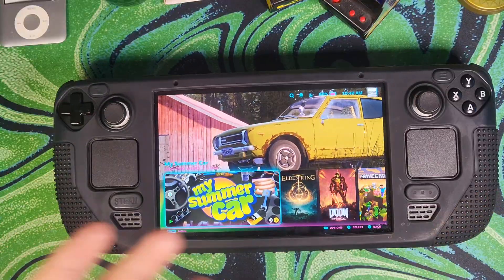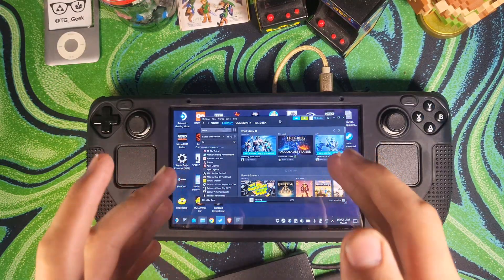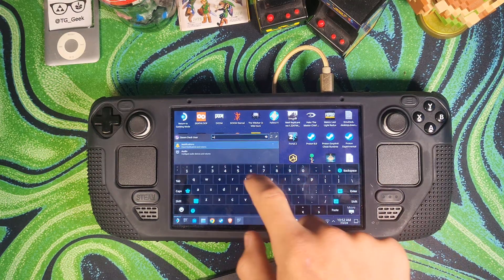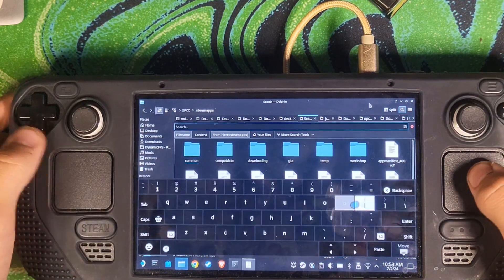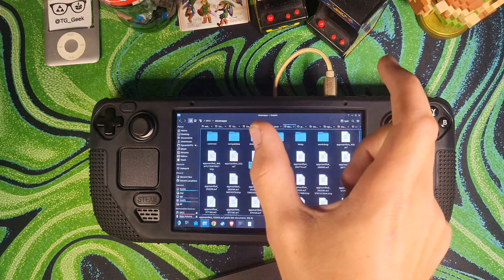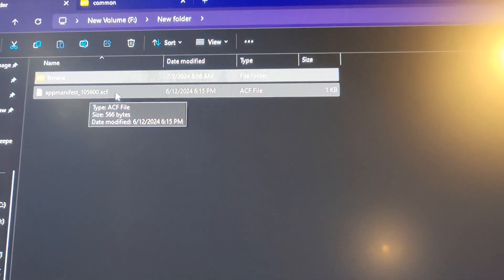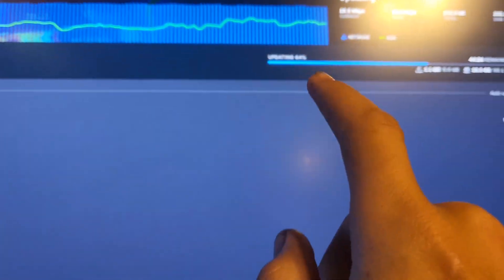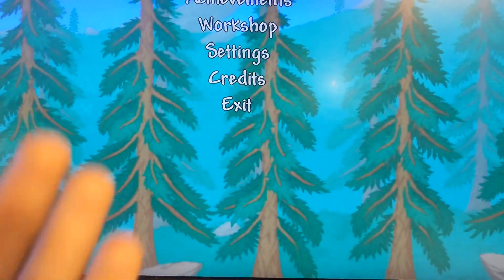Quickest way to move steam games between devices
This is a quick tutorial to show how to move your steam games between pcs or even how to move your games between steam decks for that matter. Its the same process no matter the device steam is installed on so hopefully this helps some of ya'll out!

Links -

Auskang Smart Wallet+